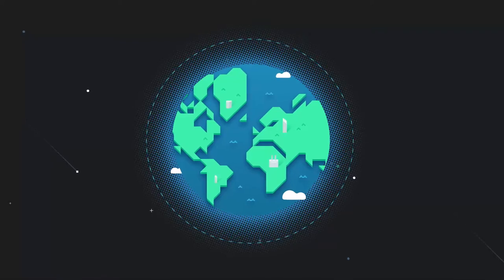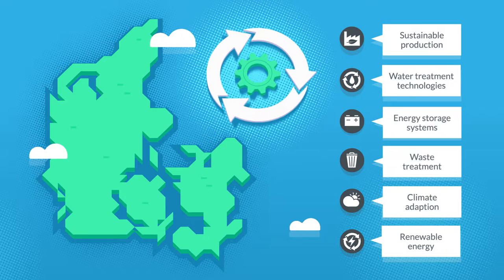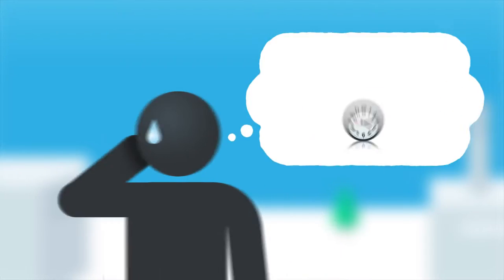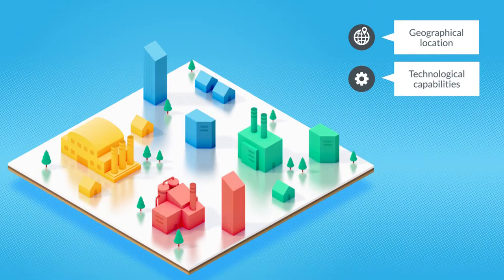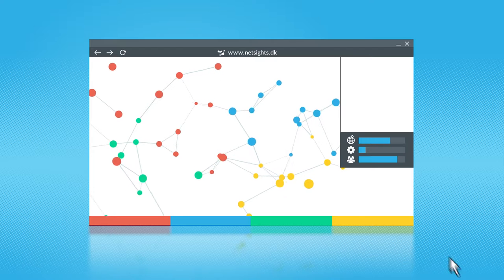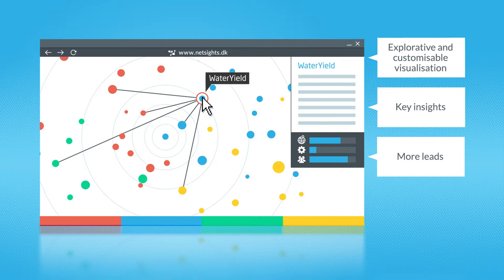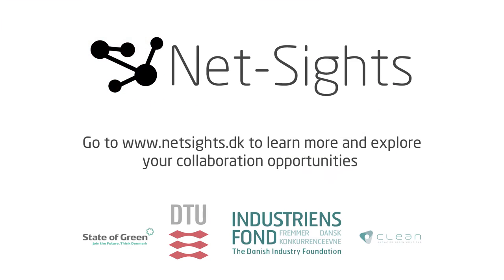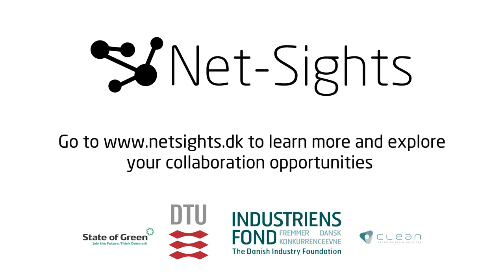Net-Sights – An introduction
Net-Sights, a data-driven platform that provides companies, governmental agencies, and research organisations with tools to proactively identify new opportunities for inter- organisational collaboration through cutting-edge network thinking.
Explore your collaboration opportunities on netsights.dk
The Net-Sights project is supported by the danish Industry Fond (Industriens Fond) and fed by the invisible networks of relationships and capacities at the heart of Denmark’s industry base. Main partners who have made the project possible are public-private industry organisation State of Green and the danish cleantech cluster, CLEAN.